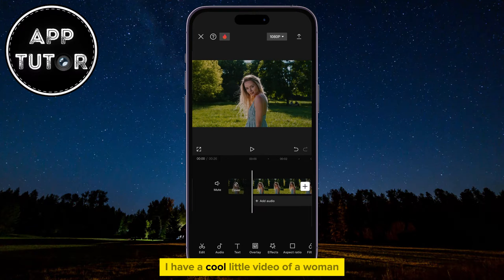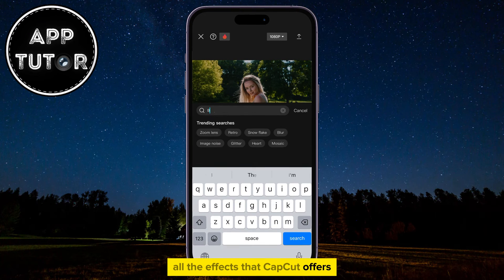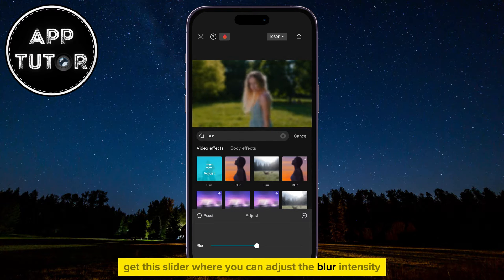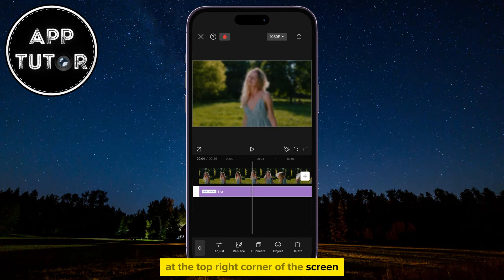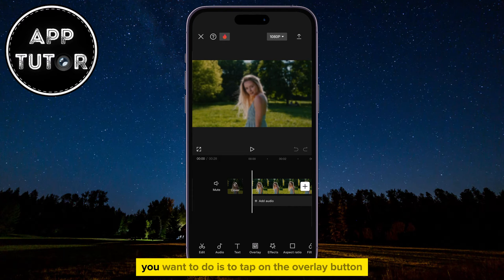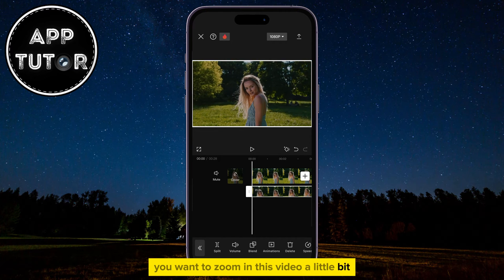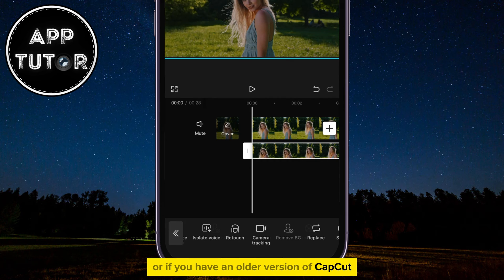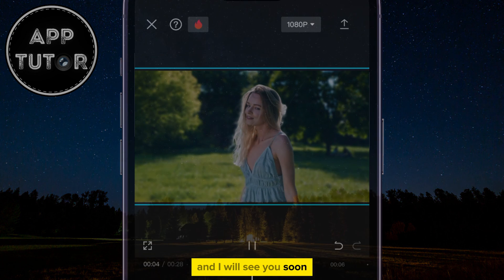How to Blur Video Background in CapCut (2024)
In this step-by-step guide, we'll walk you through the process of blurring the background of your videos effortlessly using the popular mobile video editing app, CapCut.